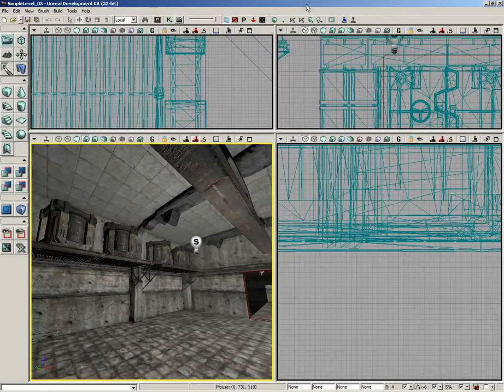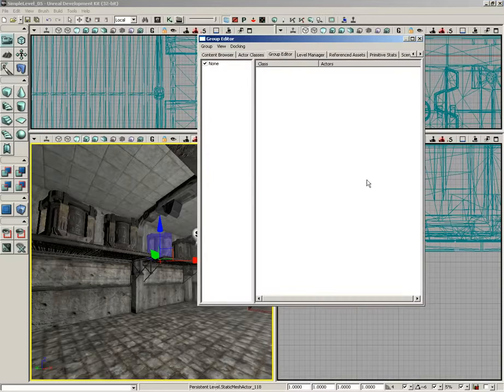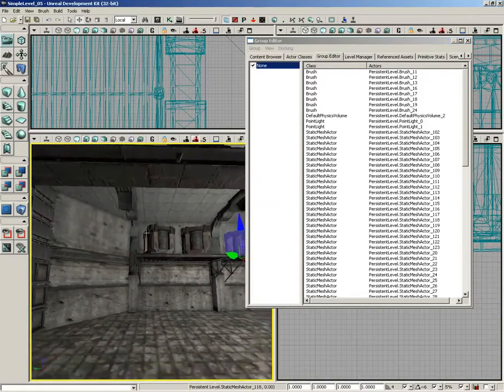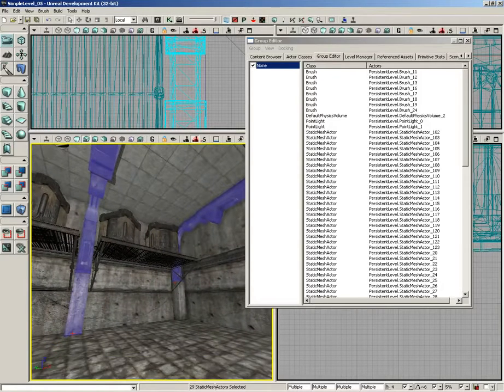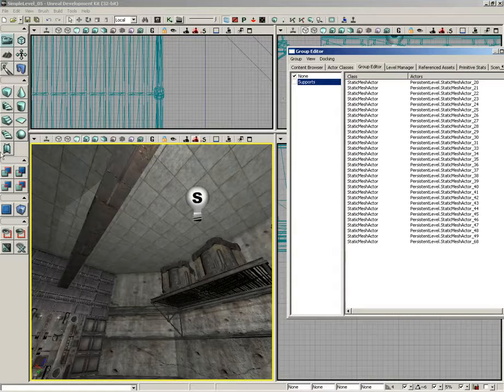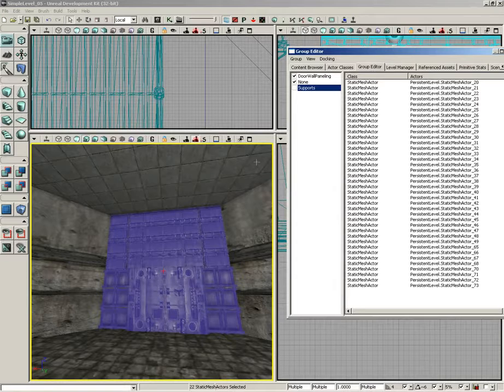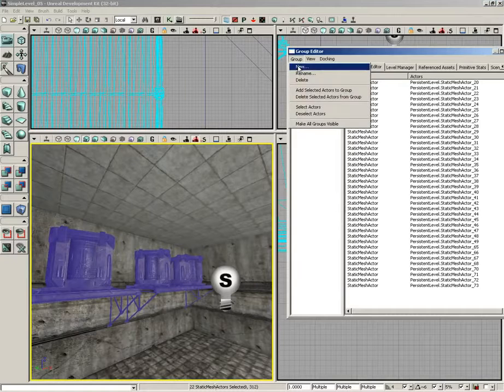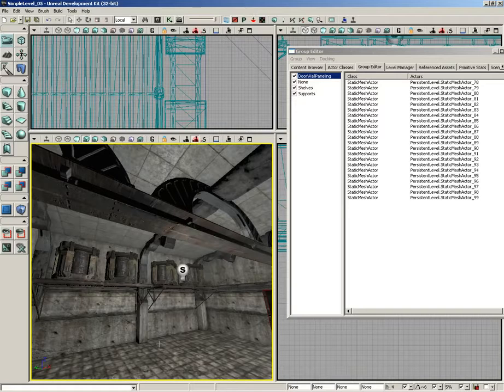🔴 Mesh Grouping • Creating a Simple Level • Unreal Game Development (UDK) • Unreal Engine • (Pt. 48)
Learn Unreal Game Development - Creating a Simple Level - Mesh Grouping.

This video takes a look at using the Group Editor to create groups of actors, which can greatly organize your level and help with selective visibility.